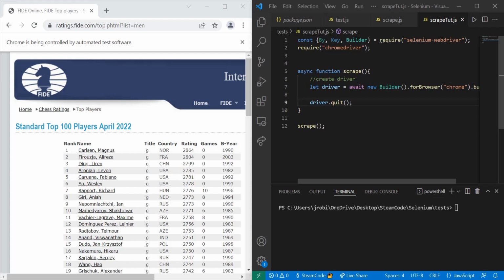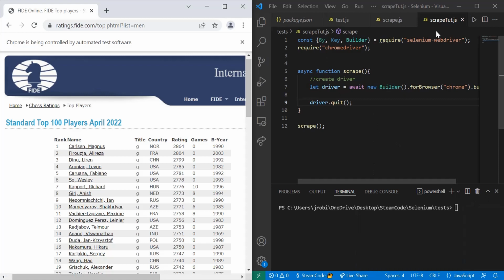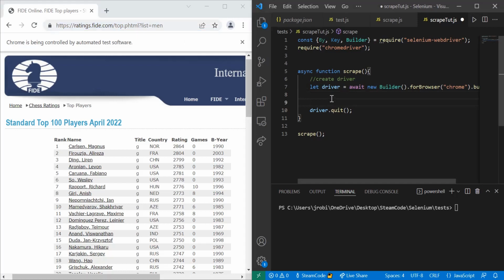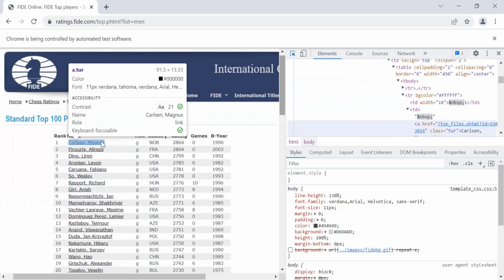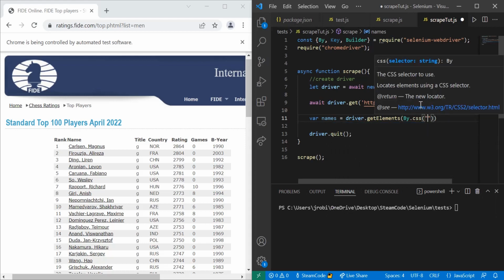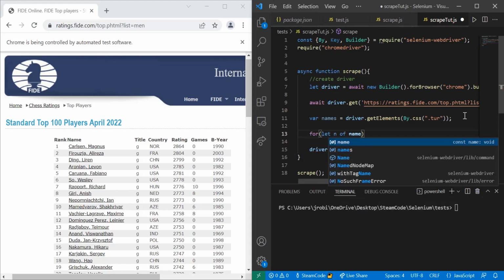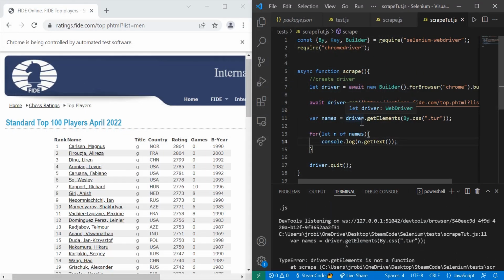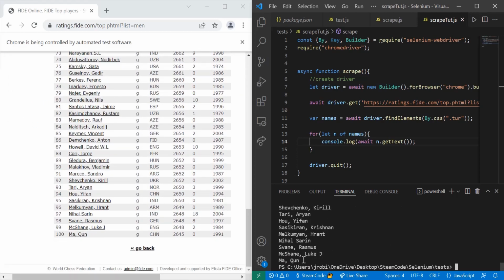Selenium in JavaScript: Part 3 (Basic Web Scraping)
Hello everyone, welcome to SteamCode! In this part of the Selenium in JS series, I will be showing you how to do some very basic web scraping. If you have any questions, do not hesitate to leave them in the comment section down below or on Discord!